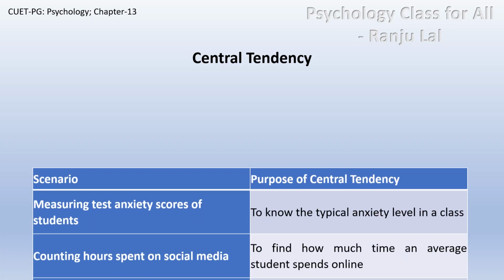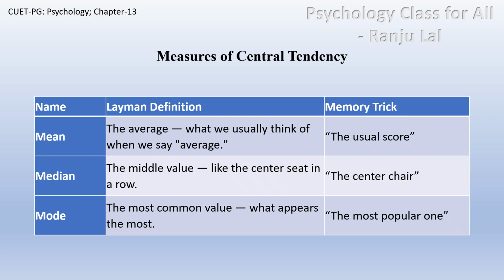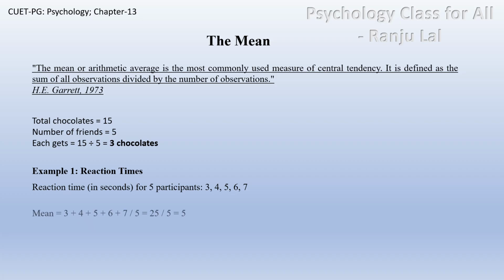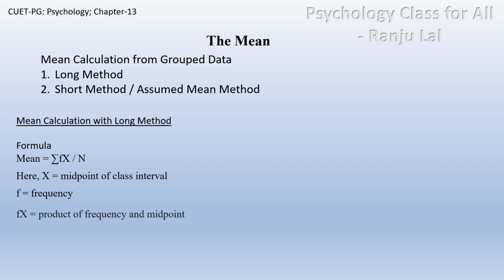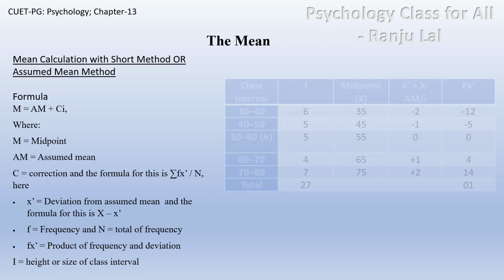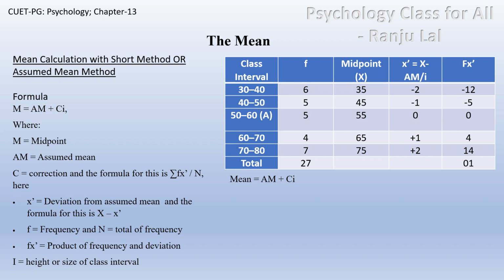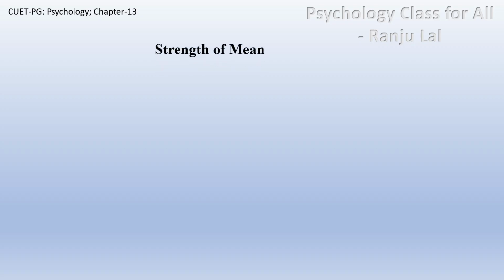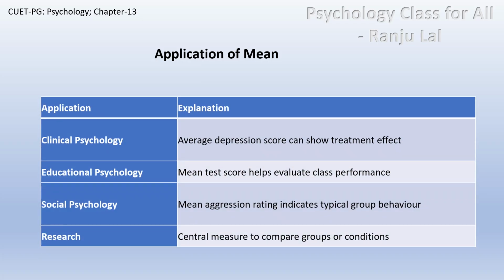Central Tendency - The Mean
Central tendency is a key concept in statistics and psychology. It helps us understand the "center" or typical value in a set of data — a way to summarize what is average or normal in a group.
The mean, often called the average, is calculated by adding all values and dividing by how many there are. It's widely used in psychology to report test scores, behavior patterns, and more.
Whether you're a student or psychology enthusiast, understanding the mean is your first step into the world of data interpretation and analysis!